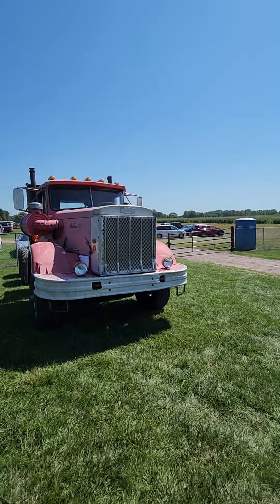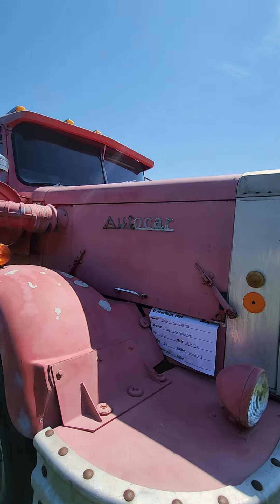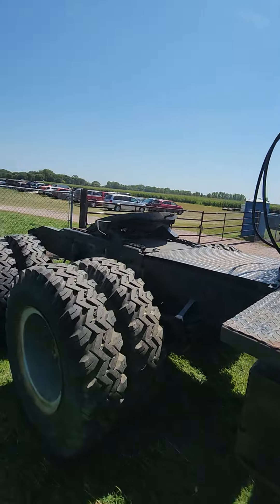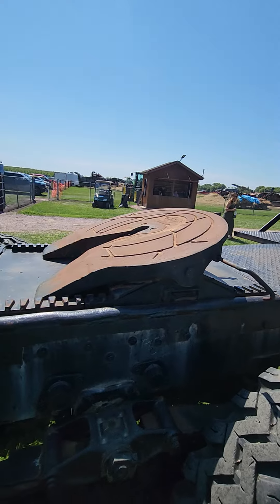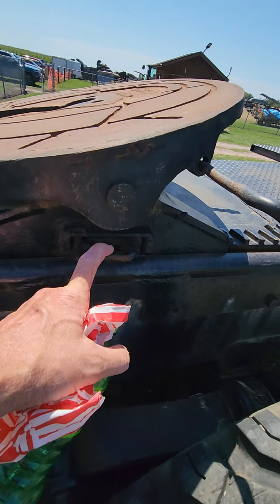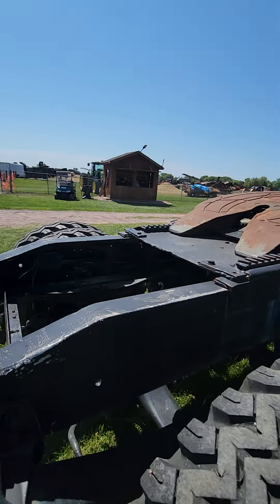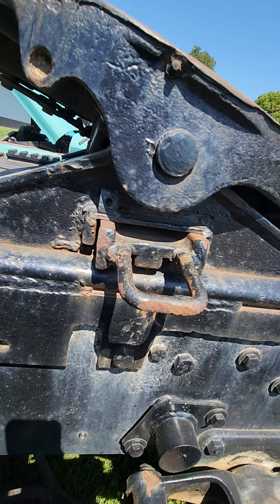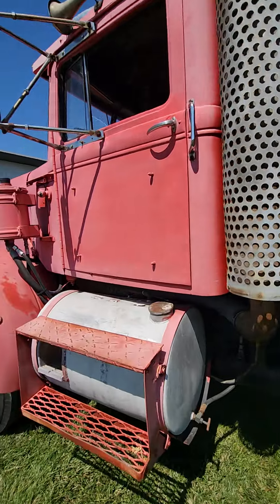1964 Autocar. Powered by 318 Detroit diesel.